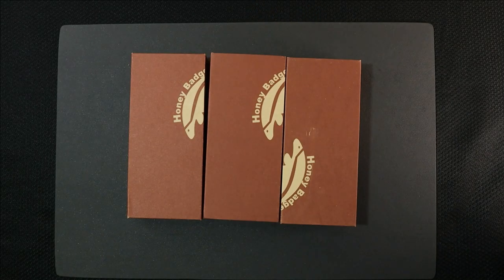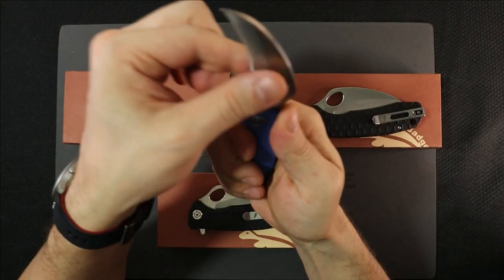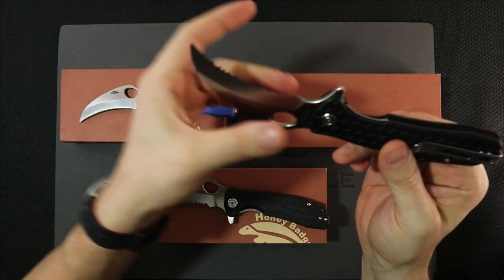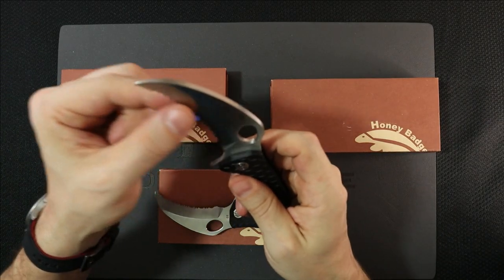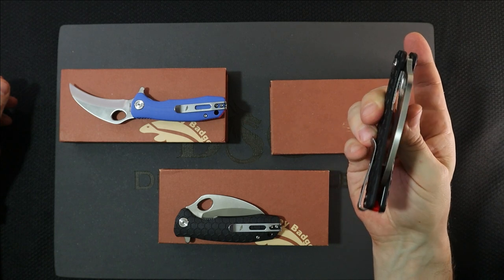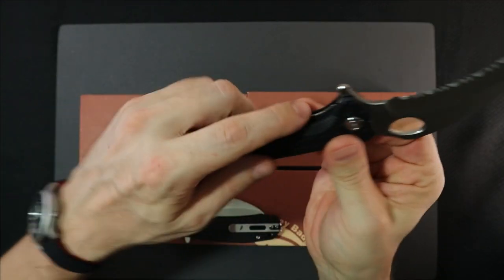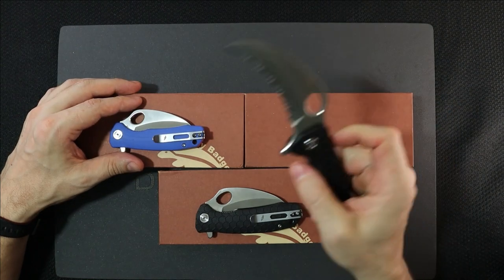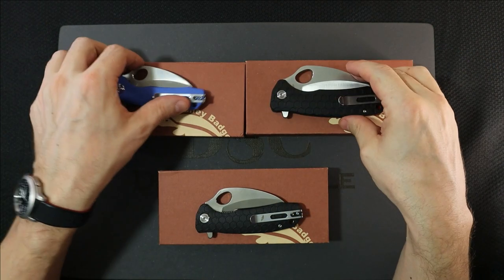Honey Badger Hawkbills - Would I buy 'em?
This week on the channel for forgetful forty-year-olds, we take a look at a few karambits sent in by a subscriber that weren't on my radar before...

- 5 Minute Knives is just one man's opinion on knives, flashlights, watches, and all things everyday carry.